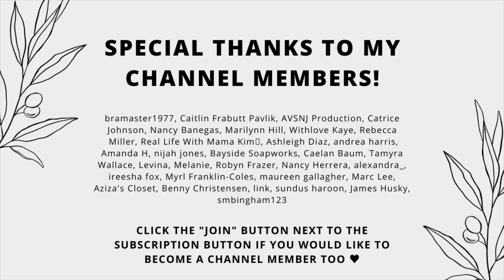I Received Feedback From A Customer That One Of My Candles Tunneled, Here’s How I Handled It.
🎨 My Design Software Canva (I use the pro version so I can upload my own custom fonts)

MOST POPULAR CANDLE MAKING SUPPLIES:
✨Gram Scale For Weighing FO
✨Silicone FO Measuring Cups
✨Large Rotating Wax Melt Holder
✨Small Rotating Wax Melt Holder